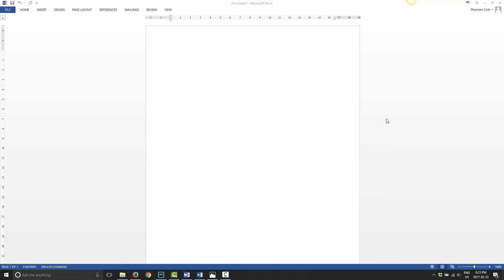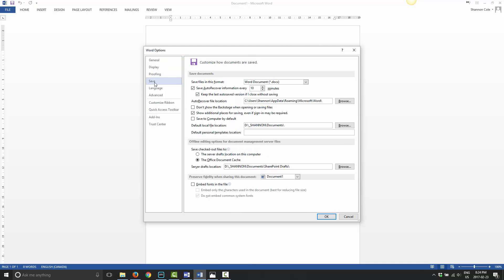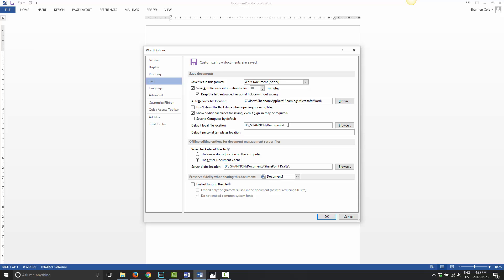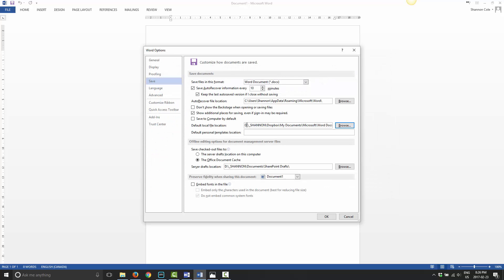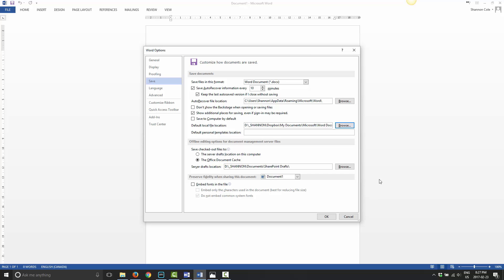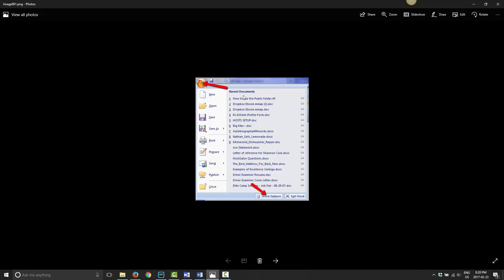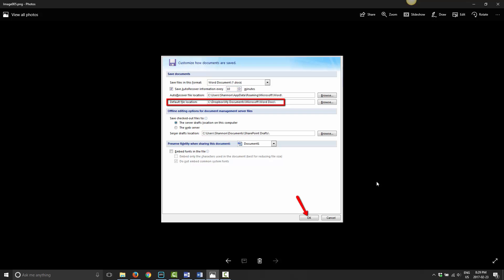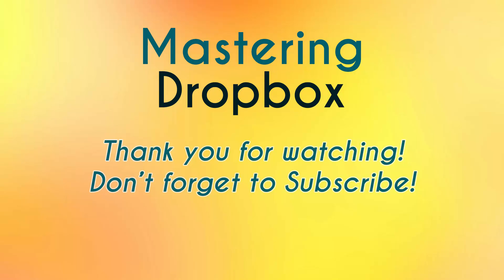Using Dropbox As The Default Document Folder in Microsoft Word 2013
In this video I show you how to change the default save folder to your dropbox folder in Microsoft Word 2013.  By changing this file location any files you create in Word will be saved in Dropbox automatically without any input from you and in doing so will be synced with all your devices.  It will also provide an automatic offsite backup of your excel files as this is the nature of Dropbox.